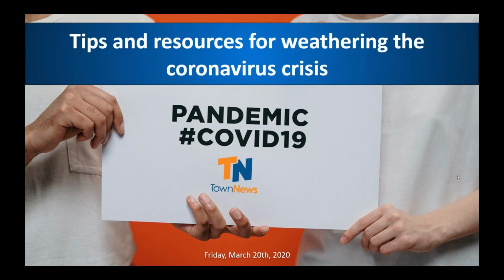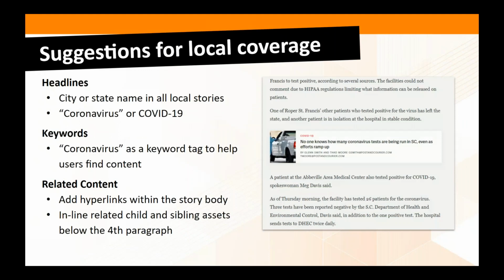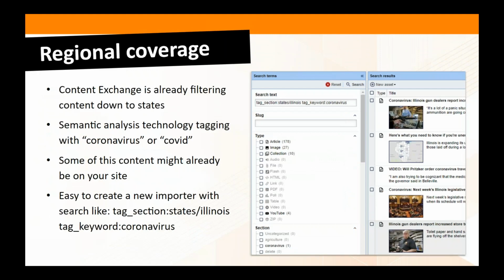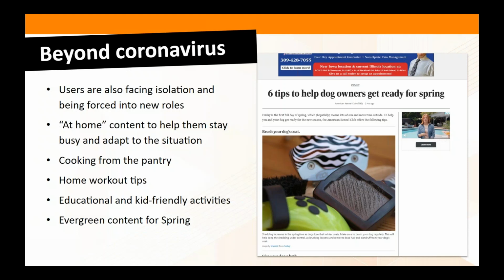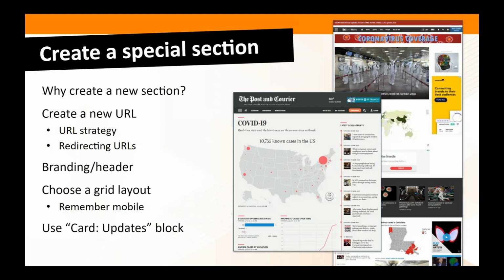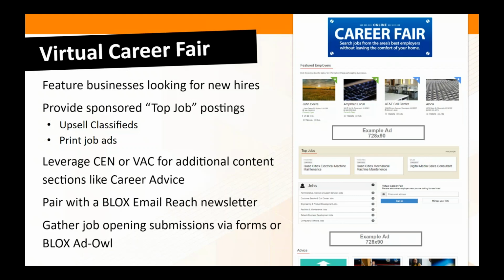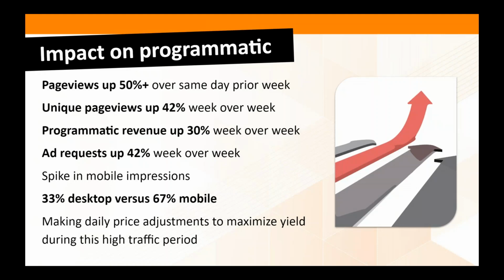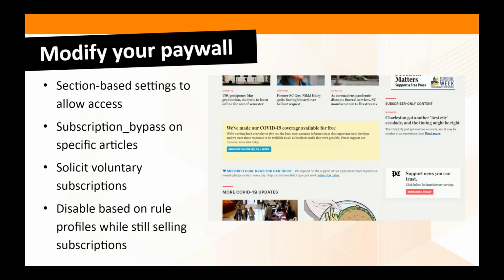Tips and resources for weathering the coronavirus crisis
At this special webinar, the TownNews team shared ideas and best practices for serving your audience and generating revenue during the coronavirus pandemic.